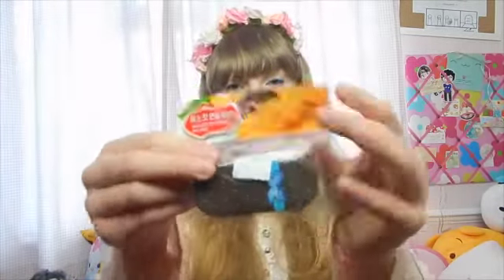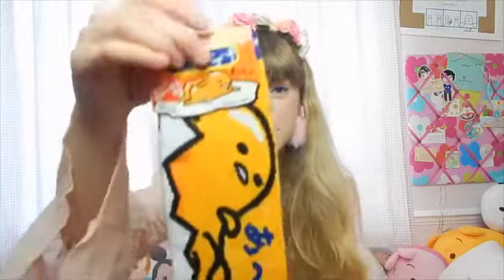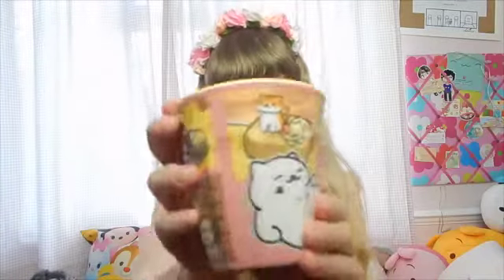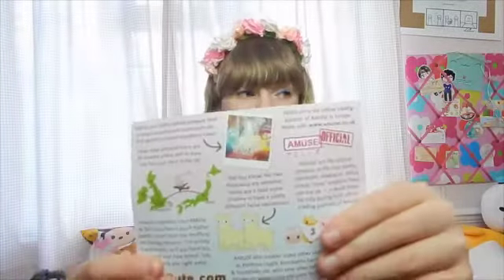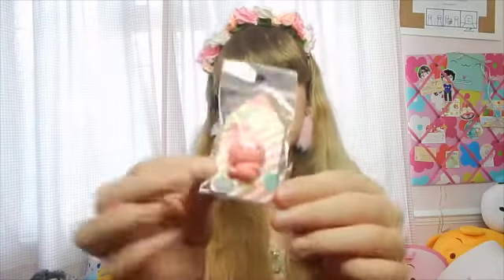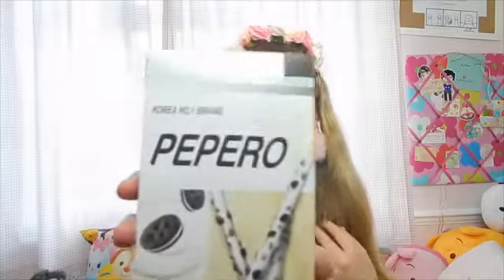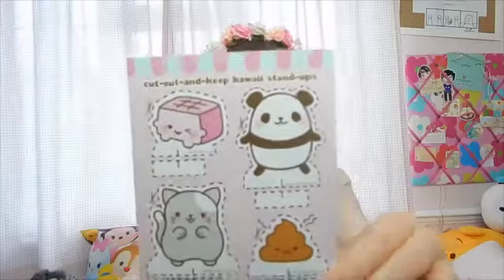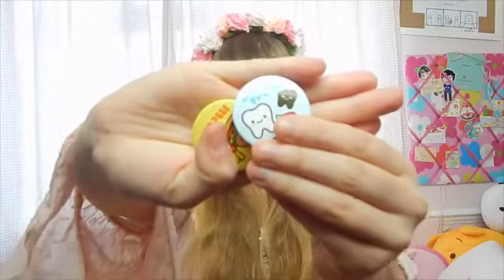♡TofuCute concession launch at Artbox and mini haul♡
Hello! I was lucky enough to be able to visit TofuCute's concession at ArtBox on the launch day! It was very cute and we got given some lovely gift bags! Thank you to the staff! I look forward to returning. ALSO! Artbox now have a very good map on their website so their shop is not hard to find at all! :))

Flower crown: Depop

♡Equipment♡
Nikon L830
Lighting soft box

I bought 3 of these items with my own money and the rest were supplied for free at ArtBox to celebrate the launch of TofuCute's concession.  All opinions are my own :)

I also have direct permission from the company to use their logo.